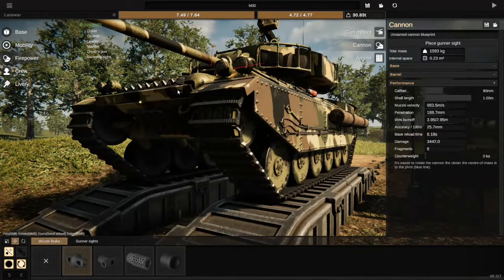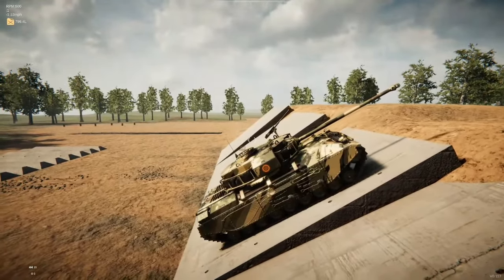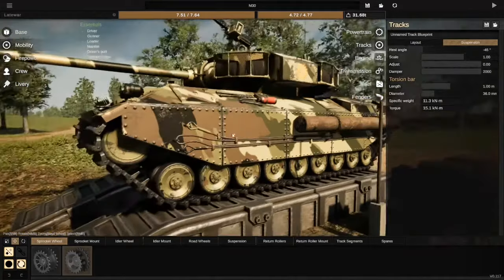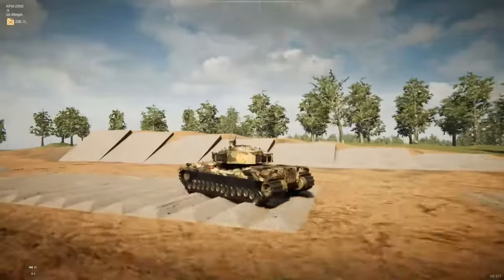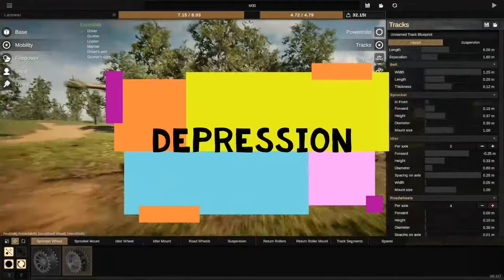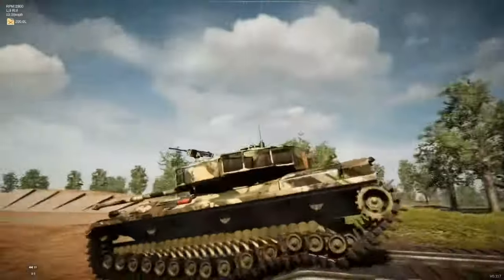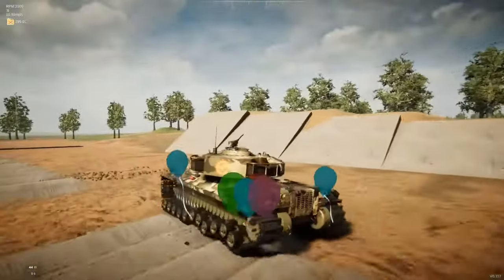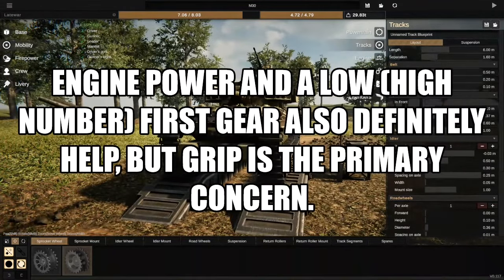Conquering the 40 Degree Ramp in Sprocket Tank Design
One of the main things that lets good designs down in T.E.A.B.A.G contests is poor hill-climbing, so let's take a deep dive into the mechanics of climbing in Sprocket.

The second in The Art of Sprocket Science series, a series of 'Quest' videos where I set out to accomplish a self-imposed challenge in Sprocket Tank Design by Hamish Dun, all with the aim of teaching us both the finer points of Sprocketeering!

This time we will unlock the secrets of Hill Climbing, by attempting to take fully functional tank, capable of winning the late-game scenarios, up the seemingly impossible 40 degree slope.

I have no idea if this is even possible... It's time for... 'Forty Degrees of Desperation'!